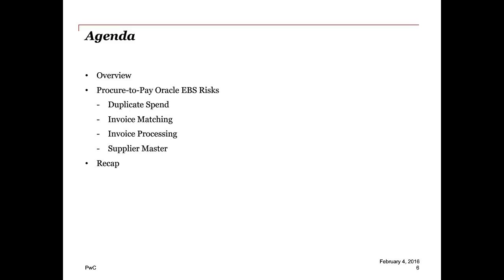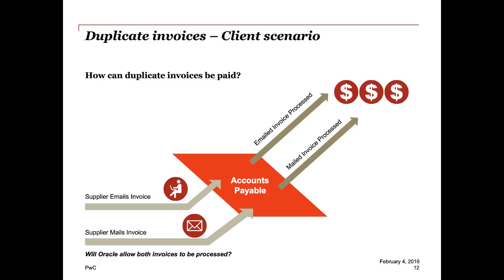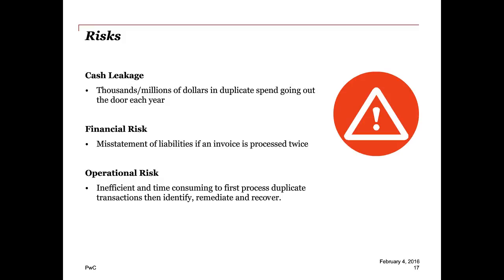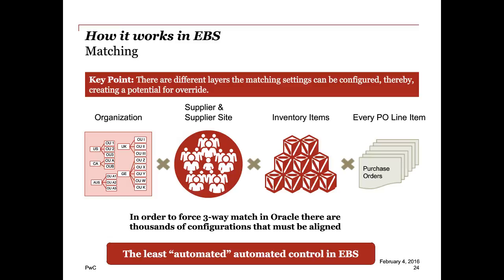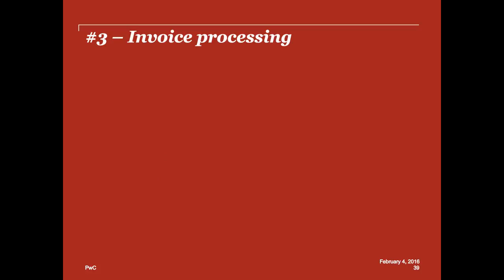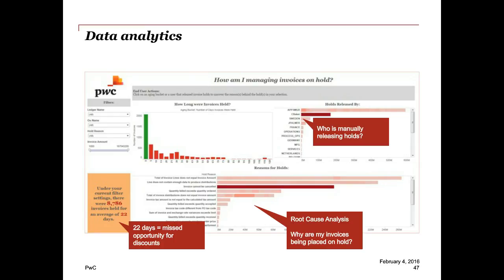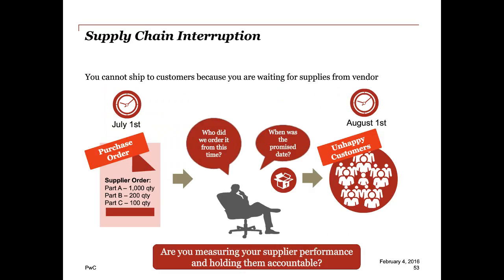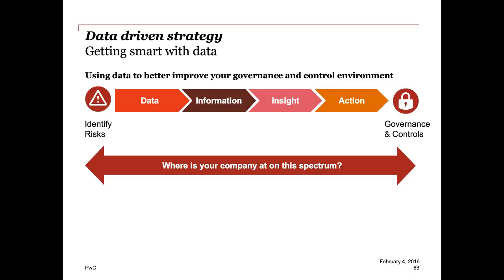Oracle EBS Webcast Series: Navigating E-Business Suite’s procure-to-pay processing complexity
Oracle EBS webcast series, “Take control of your spend: Navigating E-Business Suite’s procure-to- pay processing complexity.” Procure-to- pay processes are at the core of company operations, but they can also be fraught with risk and inefficiency. Organizations that have invested significant amounts implementing robust ERP systems like Oracle EBS expect that their transactions are protected and optimized “out of the box.” Often they are surprised when that turns out to not be the case.

PwC's Steve Sullivan, Stephen D'Arcy, and Jon Hansen discuss how to identify the inherent risks, including potential vulnerabilities, associated with the procure-to- pay business process and ways to help mitigate the potential for fraud or inadvertent circumventing of internal controls.

Specifically, they:
-Discuss the key risk concepts surrounding EBS security, configurations, and transactions within the expenditure business cycle.
-Identify how to spot the potential for fraud and cash leakage
-Demonstrate ways to help clients close loopholes that allow users to circumvent EBS controls